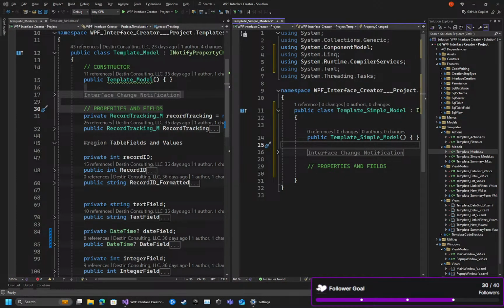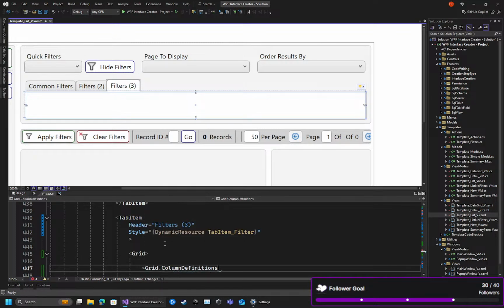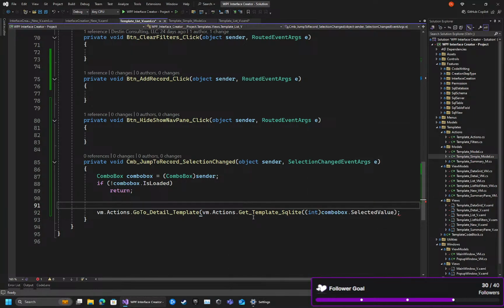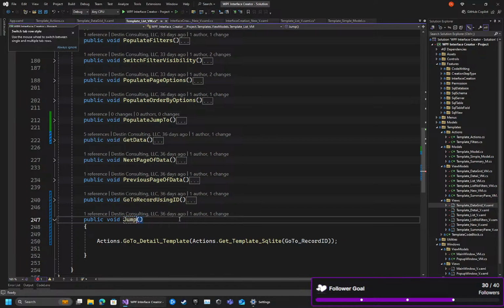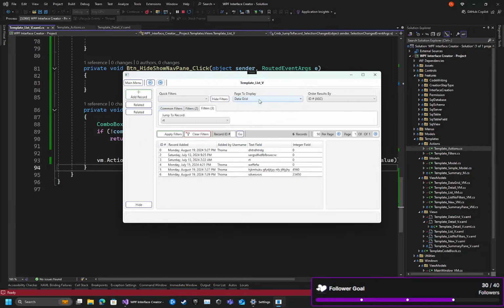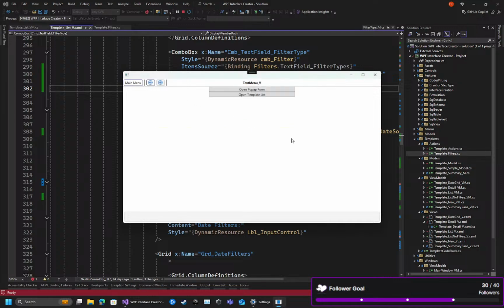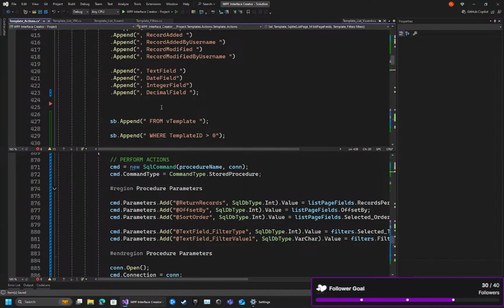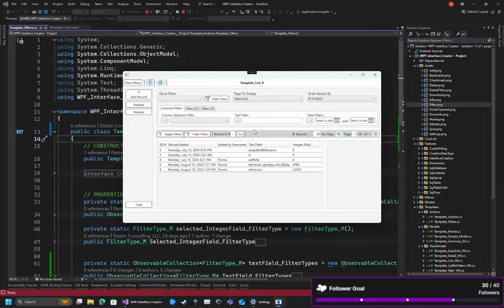Coding a WPF C# XAML SQL Project